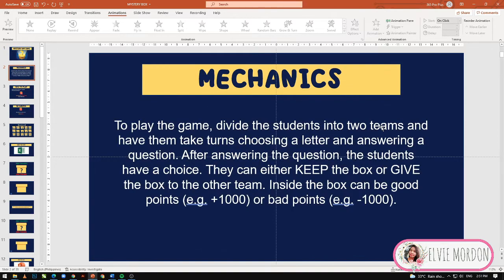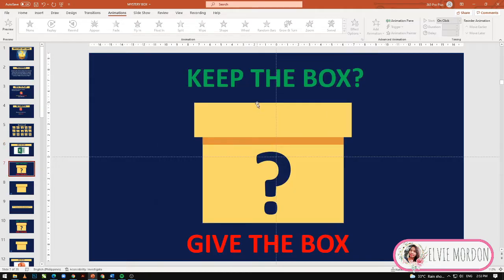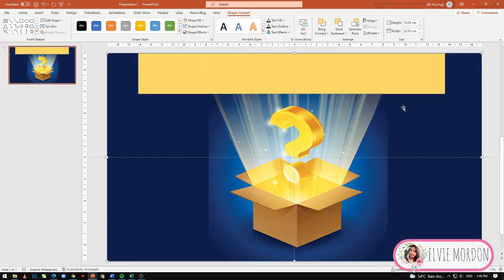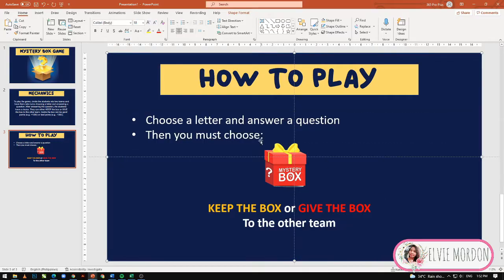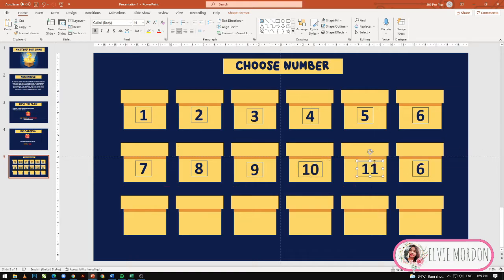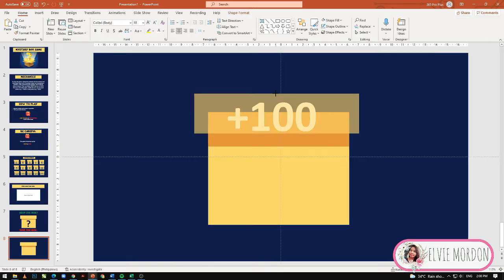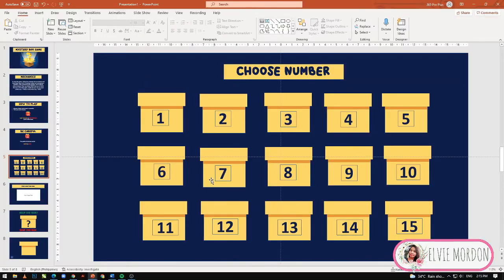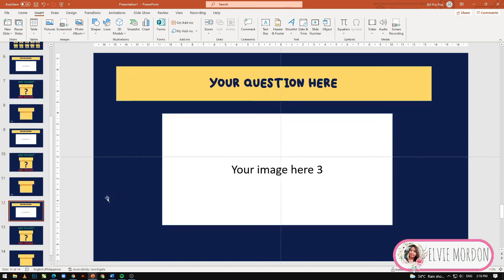MYSTERY BOX GAME using POWERPOINT| FREE TEMPLATE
This mystery box game is a PowerPoint super fun game that you can use in any lesson, whether you are teaching online or in the classroom.